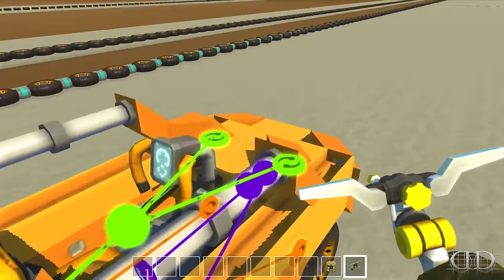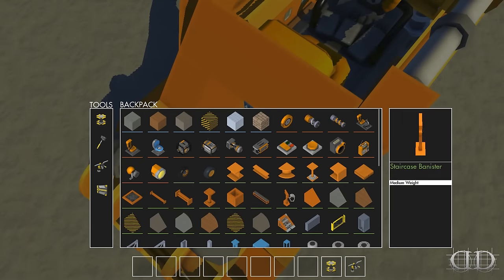Scrap Mechanic Gameplay : EP57: Mini NASCAR Go-Kart & Track!! (Let's Play 1080p)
Scrap Mechanic!  Today, we build a Mini NASCAR Go Kart with the start of a Mini Oval Track!